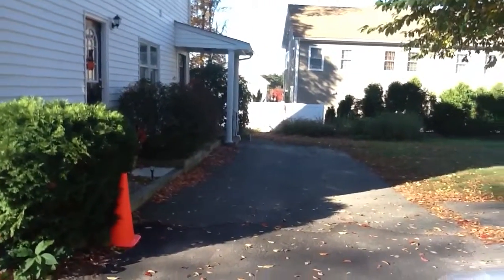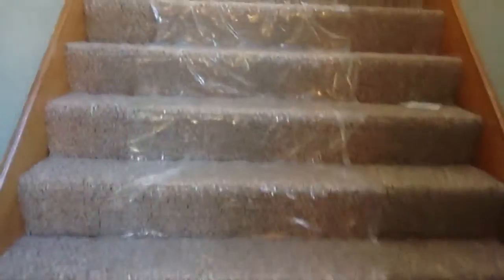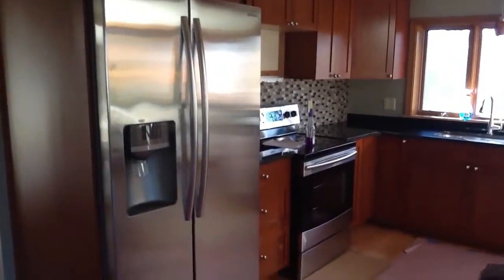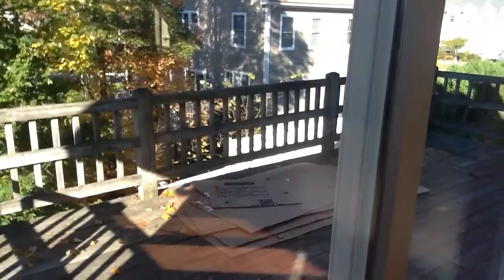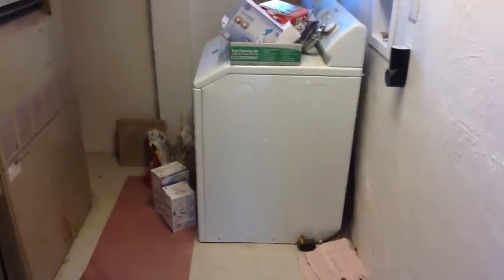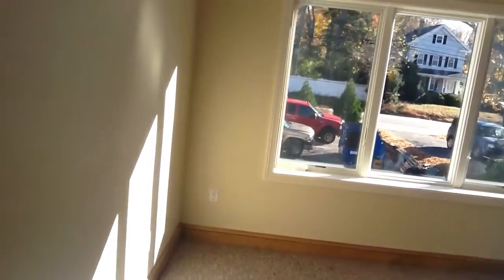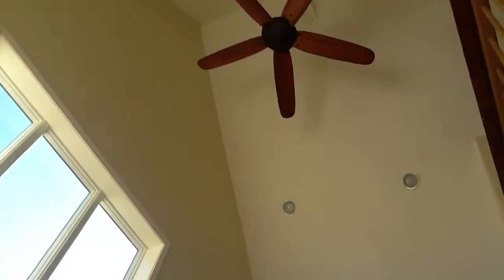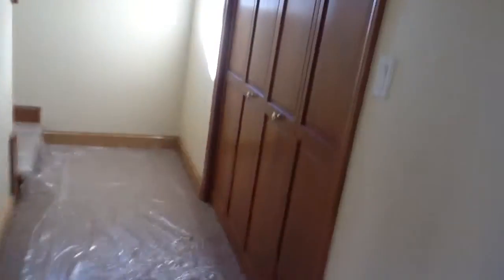Beautiful 2 bed 2 bath